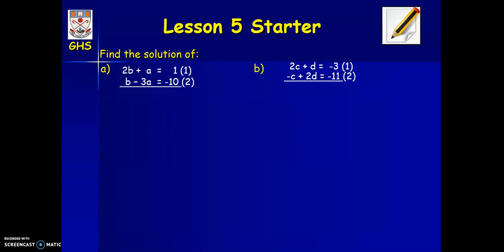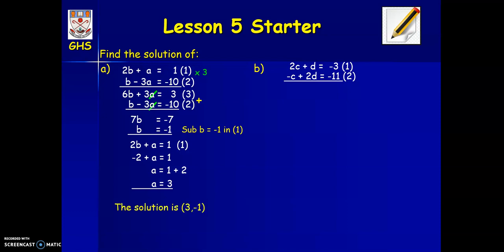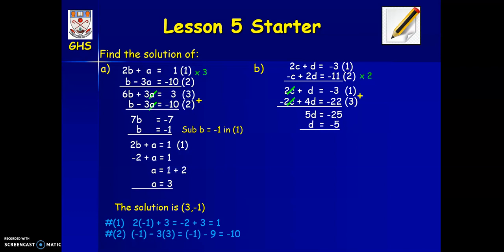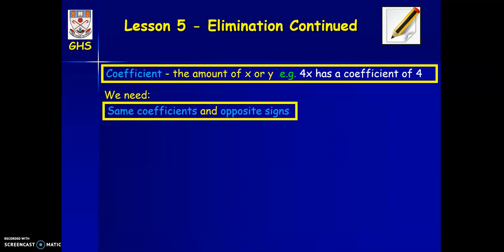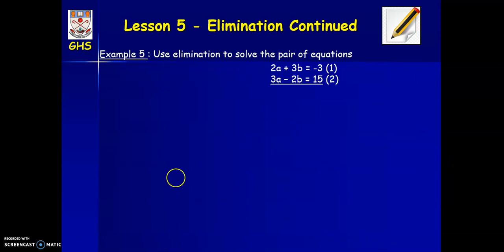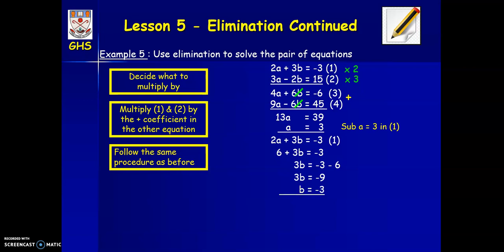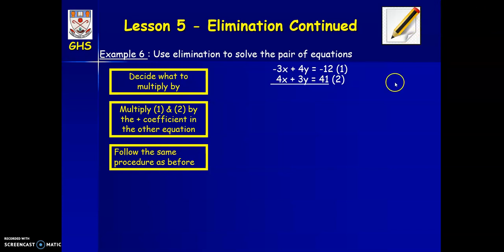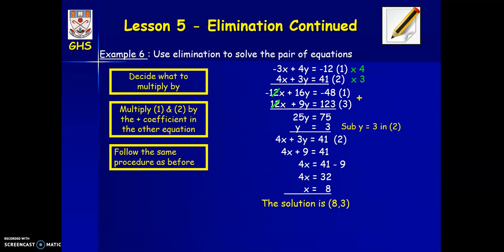Sim Equations Lesson 5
Simultaneous Equations - Elimination - multiplying both equations